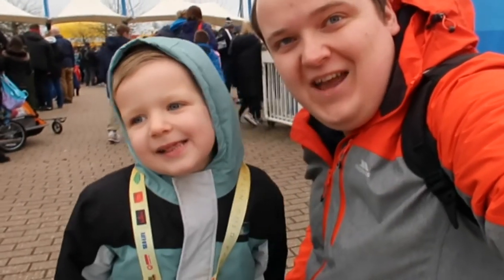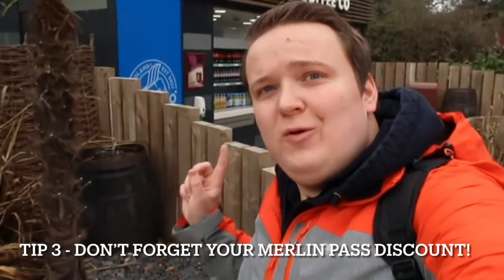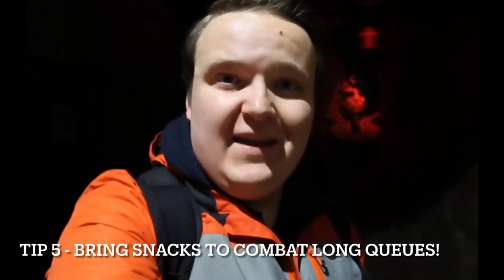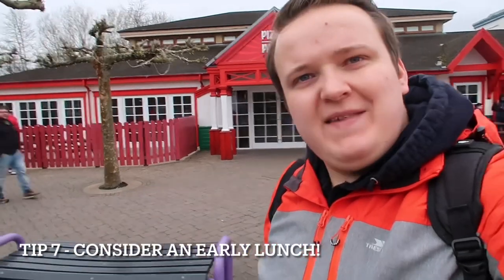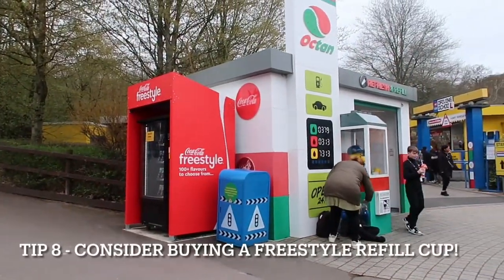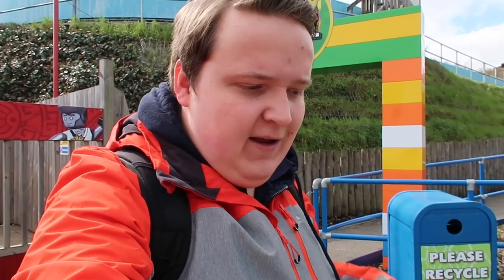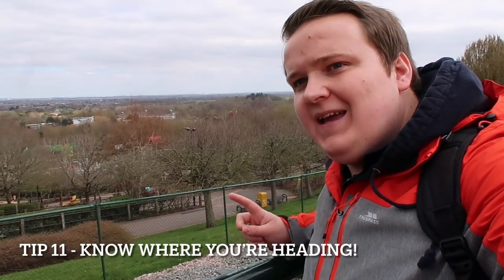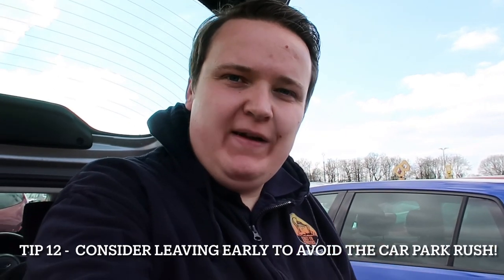The 12 BEST tips for your day at Legoland Windsor!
Hi everyone! Welcome back to the channel! The time has come, it’s theme park season here in the UK! Today I thought I’d share with you 12 of the best tips to maximise your day at Legoland Windsor!